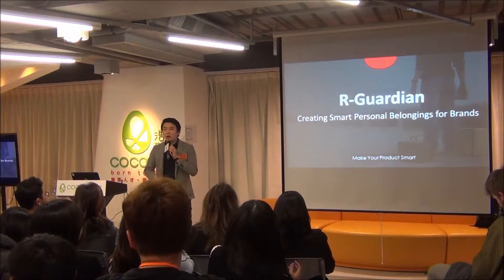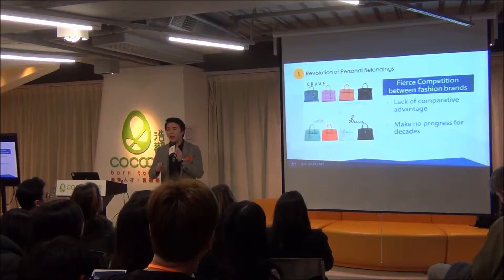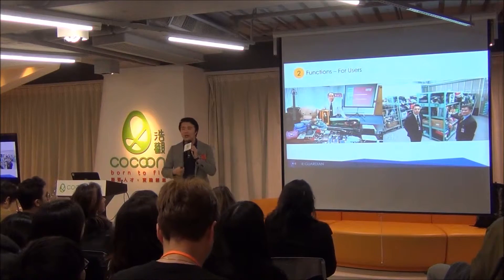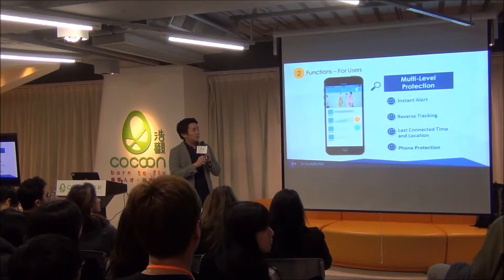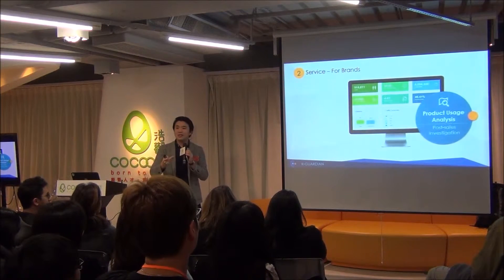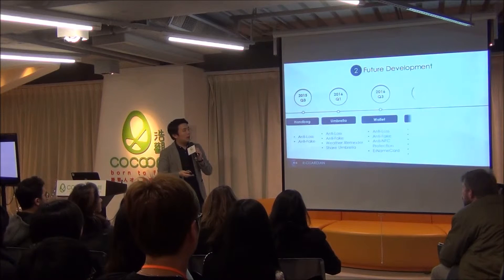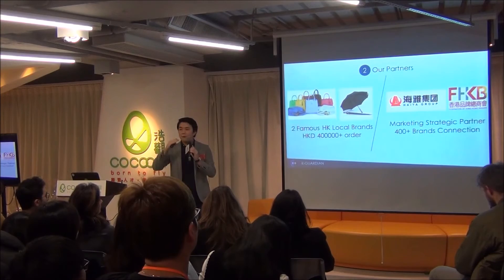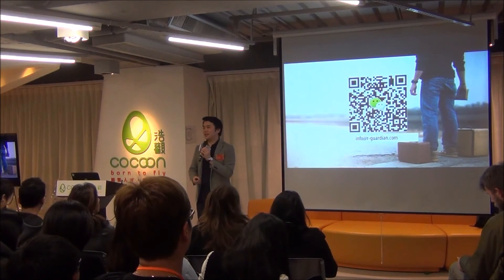Smart personal belongings solution | R Guardian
Date: February, 2016
Venue: HK CoCoon
Presenter: Eric Lau

To know more about CoCoon and our upcoming events,